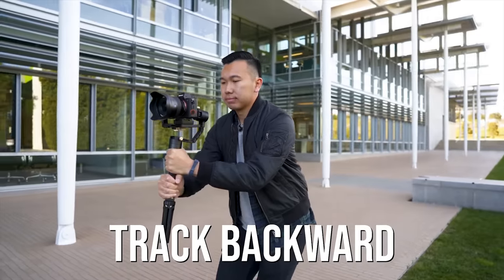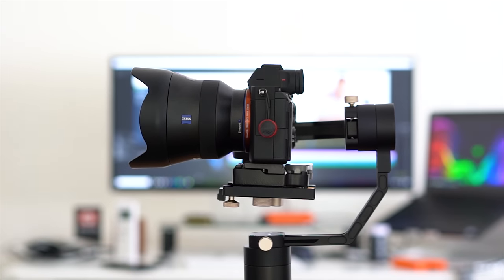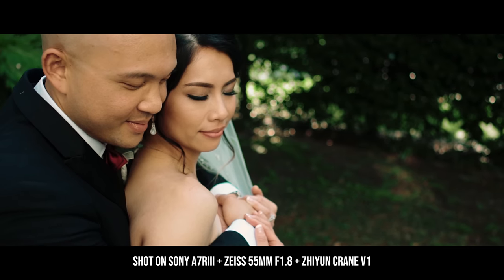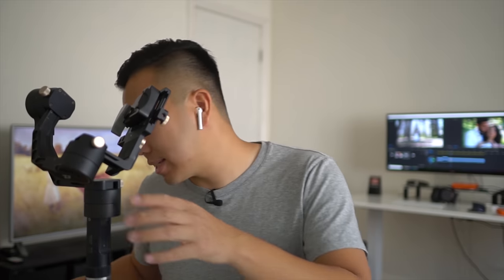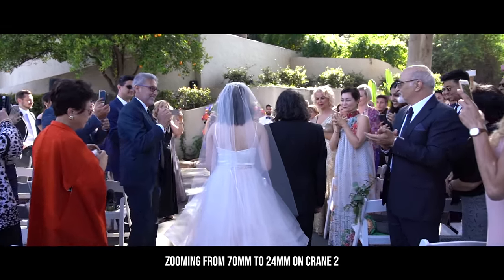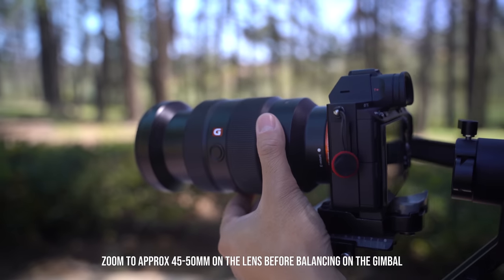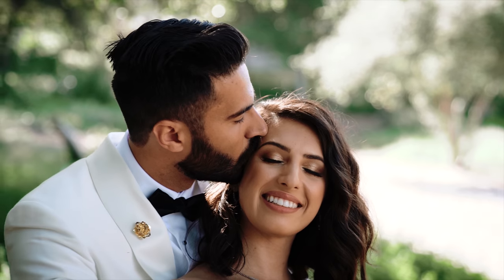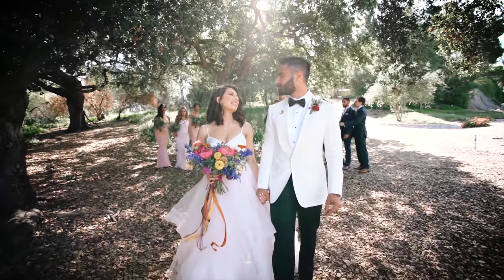My FAVORITE GIMBAL + LENS COMBO for Cinematic Weddings! | Zhiyun Crane 2 Sony Alpha a7III a7RIII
Zhiyun Crane 2 + FREE Follow Focus
Amazon | BH

Shot on PP1 Default Movie Profile
Graded with WIR LUT

Amazon | BH | Adorama

Sony a7III
Amazon | BH | Adorama

GM 24-70mm f/2.8
Amazon | BH | Adorama

GM 16-35mm f/2.8
Amazon | BH | Adorama

🎥 How I Film My Videos

❓ Questions?

📘 Helpful Guides!